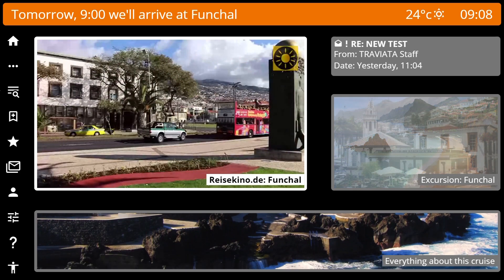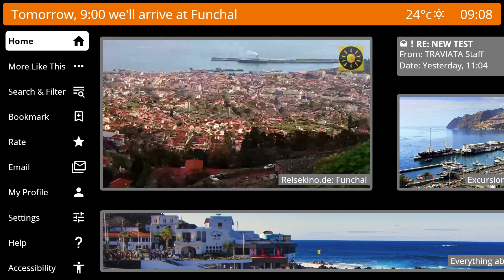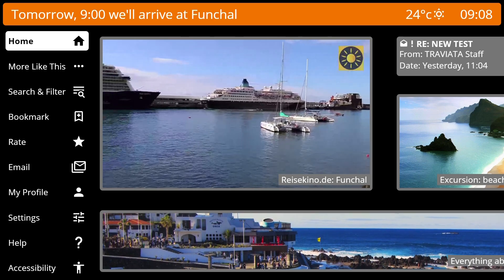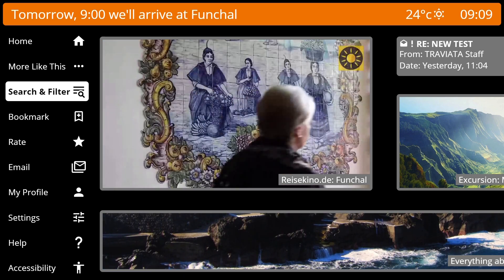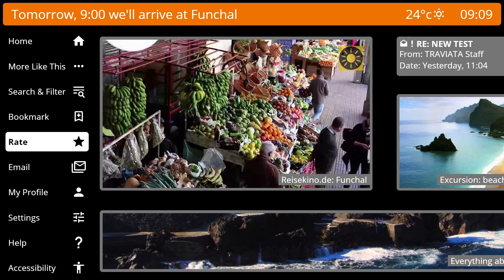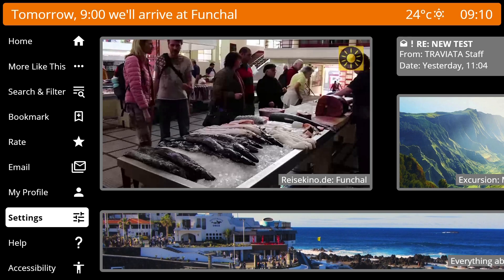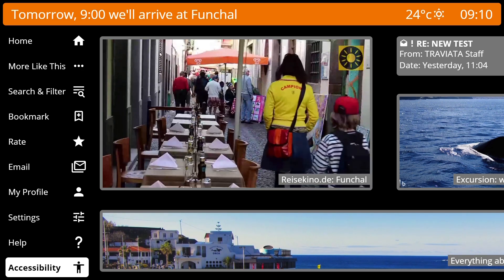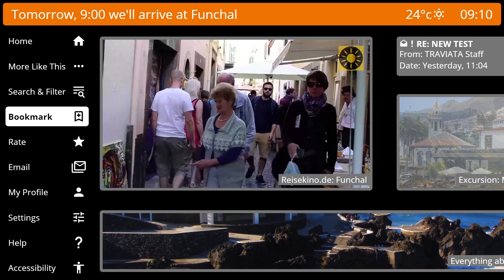Tales from the Cruise! Demo: Reference Cabin TV UI, basic layout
Ahoy, my friends,

I have written a few stories, inspired by my time in the cruise industry. As I have seen so many things go wrong, my first article series is about “creating digital products for cruise ships”.

Everything can be applied to most digital product setups, especially for streaming/IPTV use cases.

I will cover the current state of the digital onboard experience, mistakes, how to create a vision, and strategy, (bad) vendors and risk.

Also, I will show the evolution of onboard TV portals and share my thoughts about the ideal TV portal, smart-phone apps and signage.

Last but not least, I will say something about how to make money and the role of my favorite topic: recommendations.

And of course, the stories will include some bad jokes and many cool videos 😊

The streaming video in the video widget is copyrighted by reisekino.de